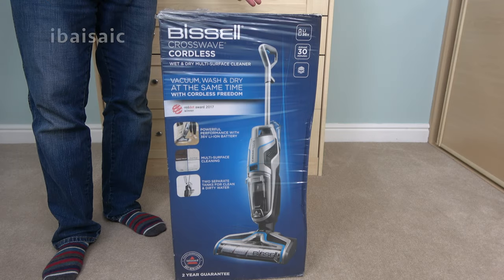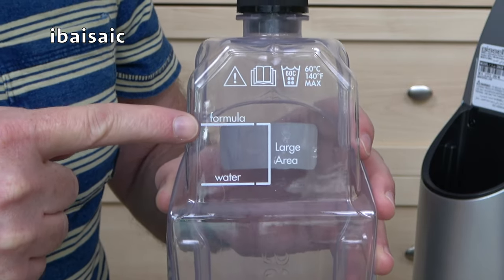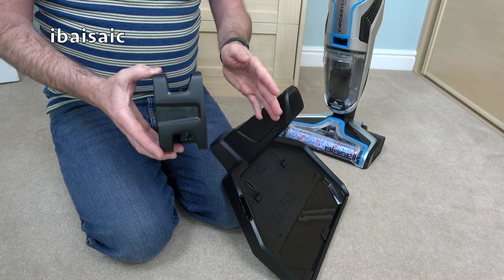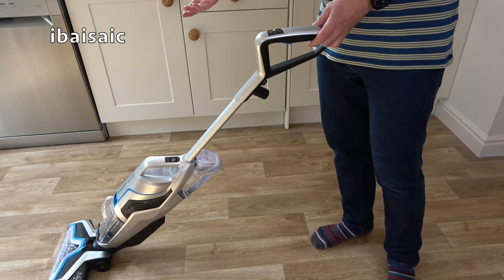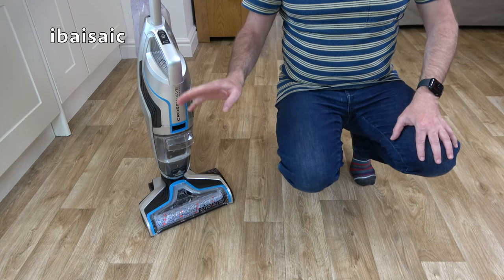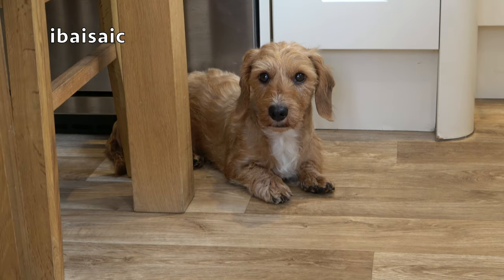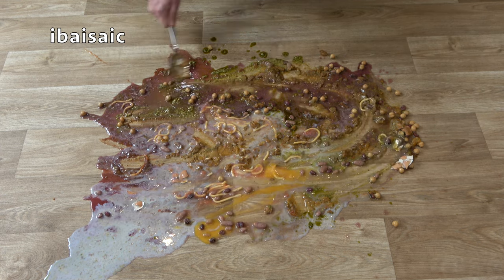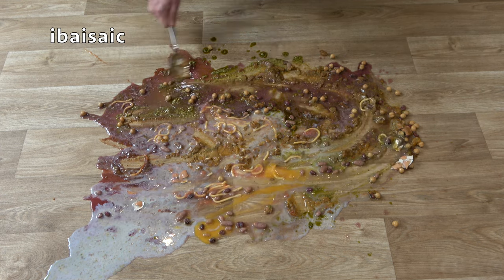Bissell Crosswave Cordless Wet & Dry Multi-surface Cleaner Demonstration & Review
In this video I review and demonstrate the Bissell Crosswave Cordless Cleaner, first on a clean looking floor and then on a big stinky mess!

Break free from the restrictions of cords and cables with the BISSELL 3-in-1 CrossWaveTM Cordless cleaner. Ideal for regular, routine cleaning as well as those unexpected messes that happen in an active family home. 25 minutes of run time enables you to simultaneously vacuum, wash and dry multiple rooms and floor types in the average sized house.

With the touch of a button, you can seamlessly switch from cleaning hard floors to vacuuming and refreshing your area rugs, all with one machine. A powerful 36V Li-Ion battery ensures you get constant performance throughout the entire cleaning process while enjoying cordless freedom.

 3-in-1 cleaning: vacuums, washed and dries hard floors and area rugs at the same.
Cordless convenience: Powerful 36V Li-Ion battery provides 25 minutes of cleaning time.
Improved edge cleaning: 30% improvement on the CrossWave V1.
Easy-empty tank strainer separates and traps hair and dry debris from the dirty water.
2-tank system: keeps clean and dirty water separate, ensuring you're always using fresh water and solutions on your floors
Digital fingertip controls for an intuitive and comfortable handling